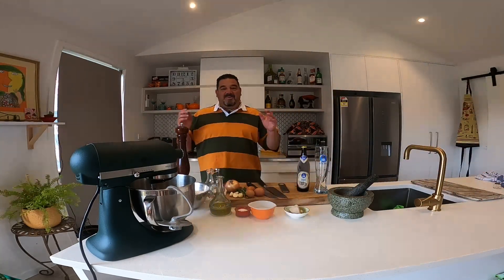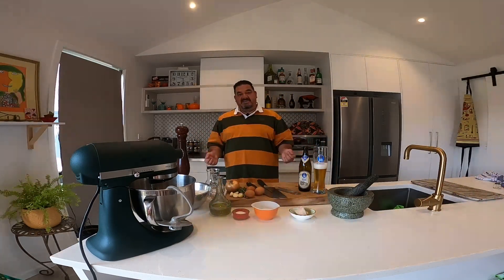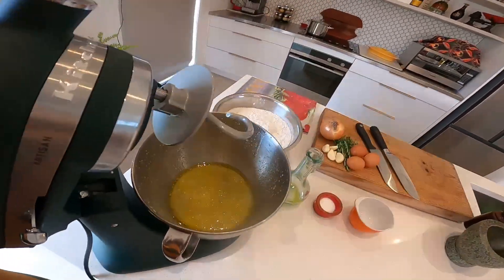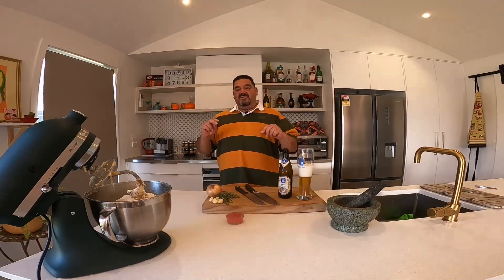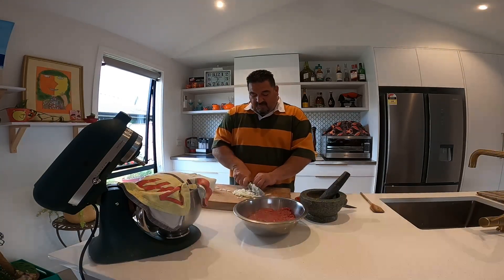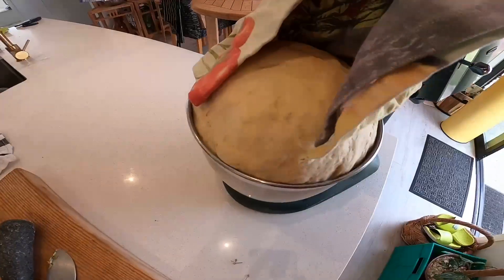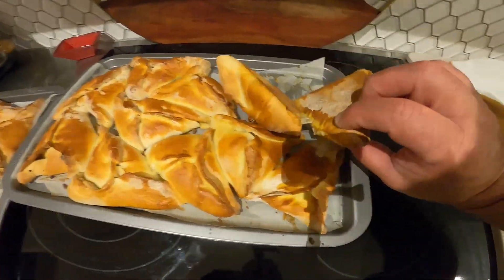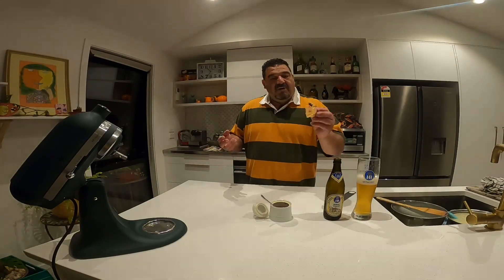Cozinha do Sandrao 2023.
I have reproduced my beloved grandma Henriqueta, esfiha.
esfiha, is an adaptation of Lebanese immigrants to Brasil.